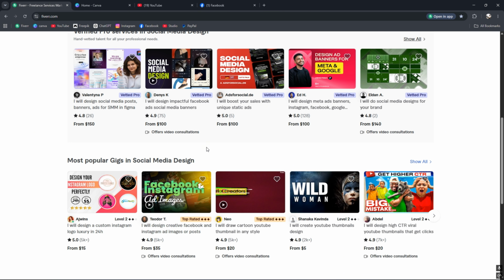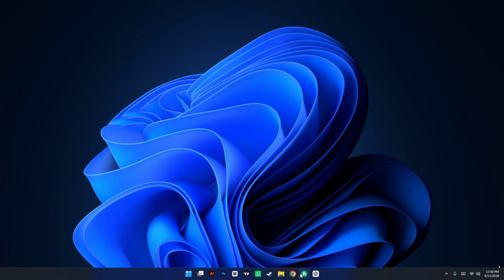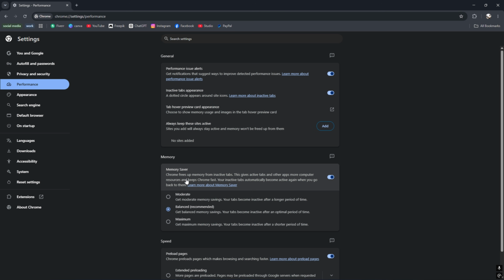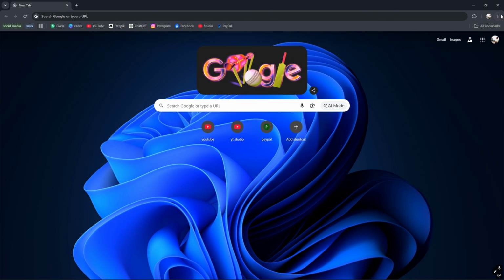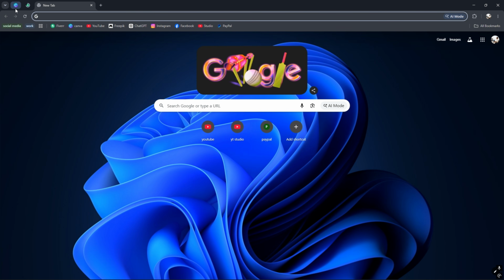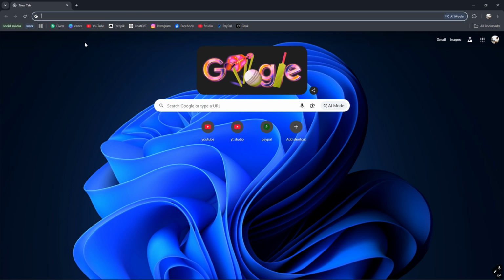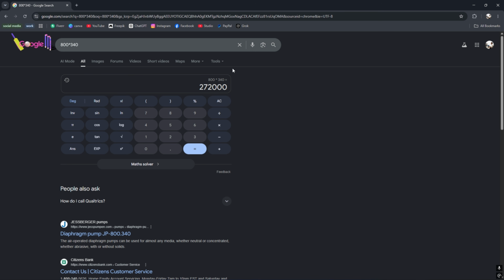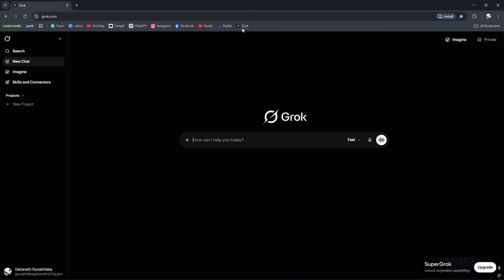10 Google Chrome Tricks You Wish You Knew Earlier! 🚀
Think you know Google Chrome? Think again! In this video, I reveal 10 Google Chrome tricks and features that can save you time, boost productivity, and make browsing much easier.

Watch until the end to discover some Chrome tricks that most users have never heard about.